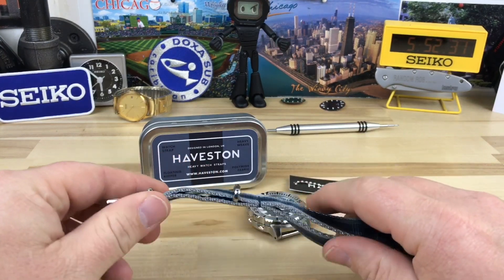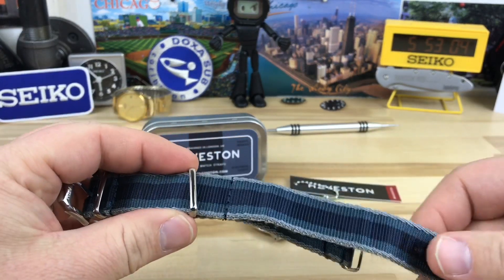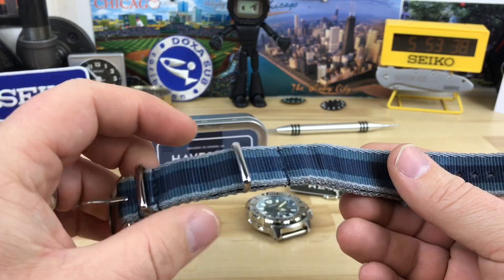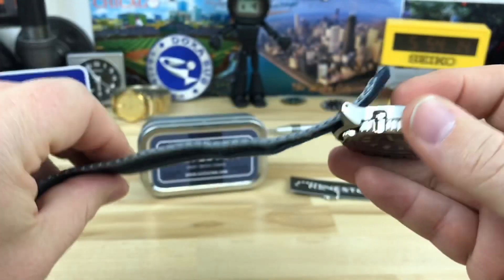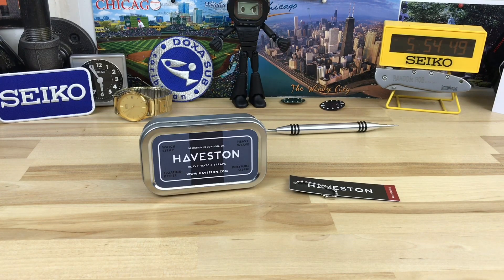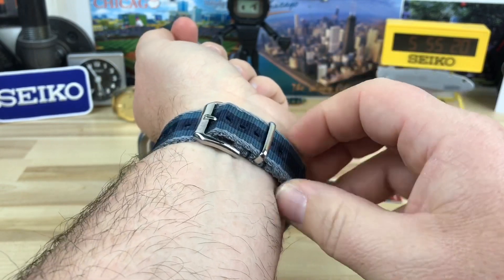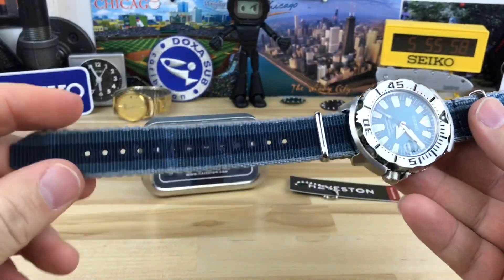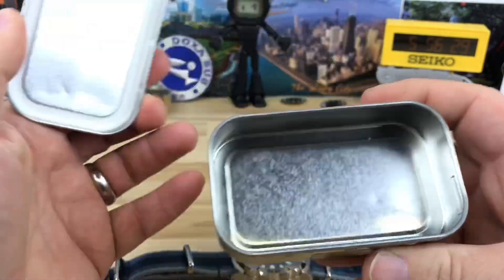Haveston Nato strap (not like other natos)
Let’s look at the Haveston “the carrier strap”, I feel like this is a NATO for guys that don’t care for the floppy nato ends. It doesn’t wear like most straps I have tried before, and some killer color combos.